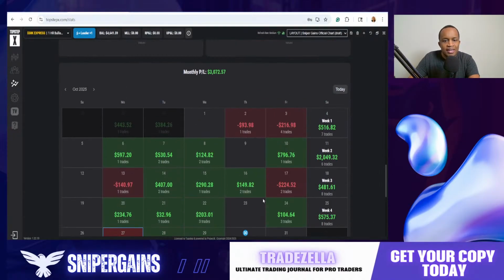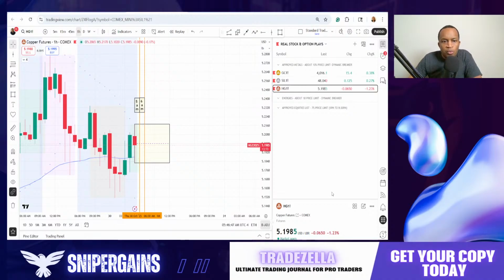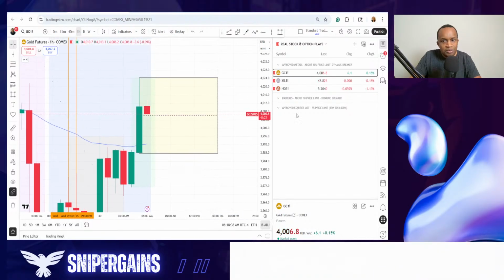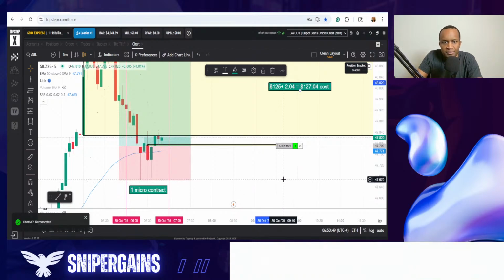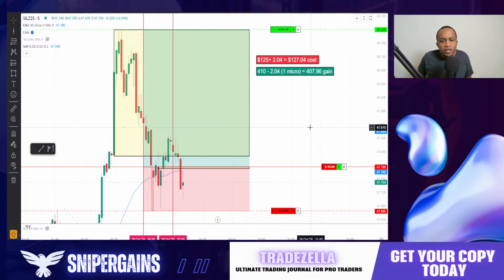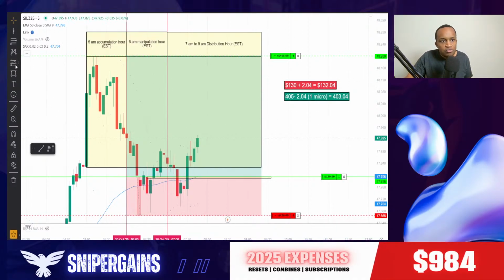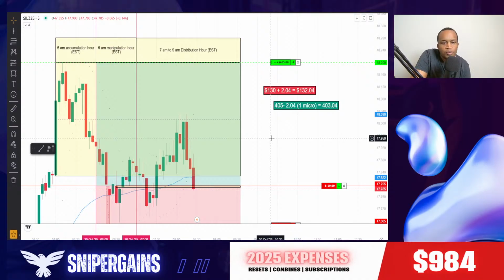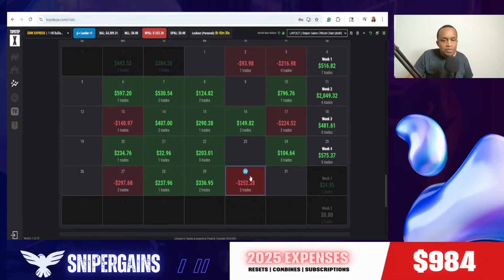Sniper Gains Topstep Futures Trading | London Session | 10.30.2025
I am a futures trader specializing in trading the CRT Model across various asset instruments, including Gold, NQ, 6E, and Copper.  If you have any questions during the livestream, let me know.

📝 Recommended Futures Prop Firms That I Personally Use

📝 Recommended Products That I Use For My Trading

Sniper Gains is a trading education channel that teaches our students the skills and psychology necessary to build and maintain a consistently profitable trading account. We create videos that will clearly explain complicated trading concepts in a manner that you can use to take profitable trade setups.

As a disclaimer, it is essential to remember that trading is a precarious business that can result in substantial losses. Any trading advice provided on this channel should not be taken as financial advice. You are ultimately responsible for every button that you press on your brokerage or prop firm account. Please ensure that you practice good risk management and trade responsibly.